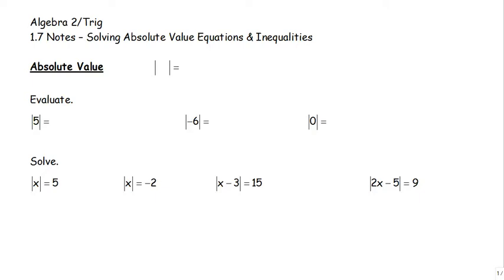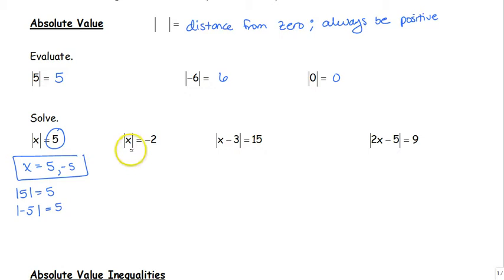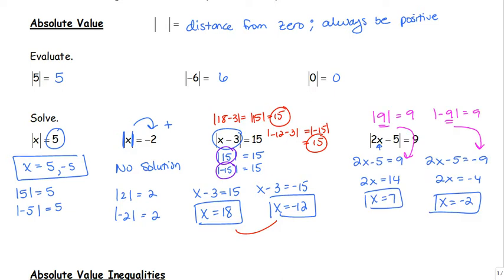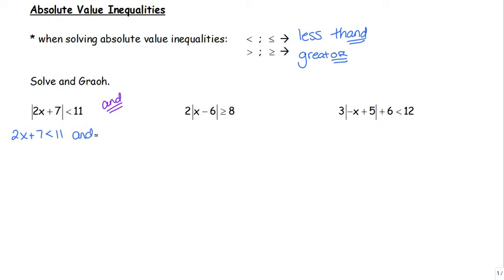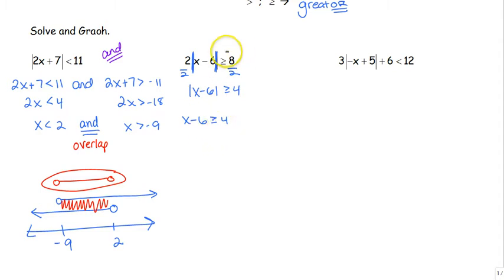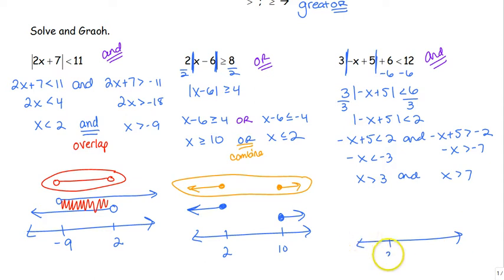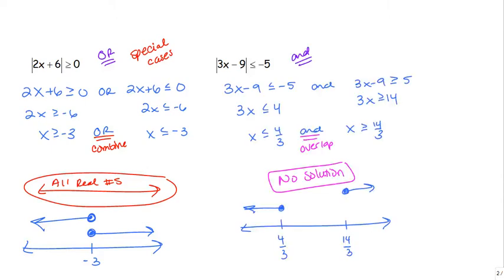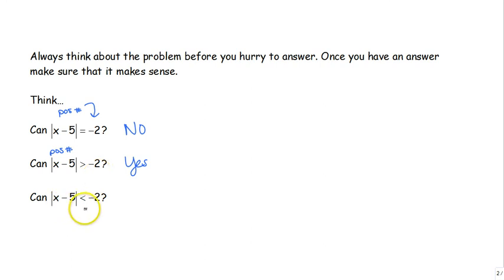1.7 Video (2)